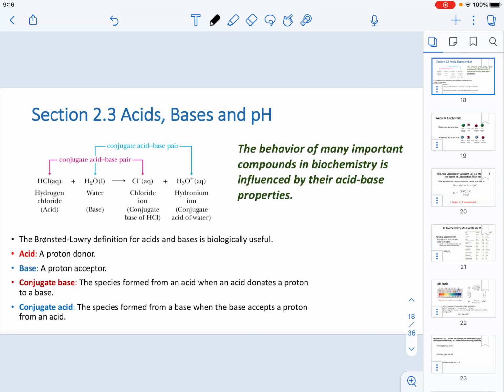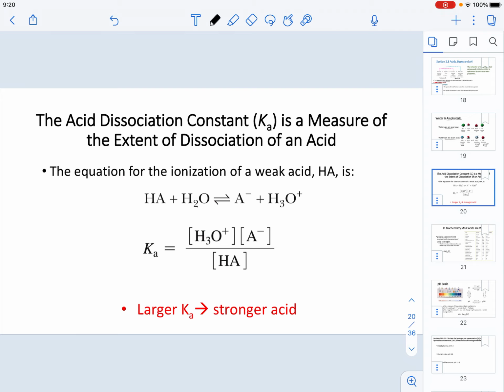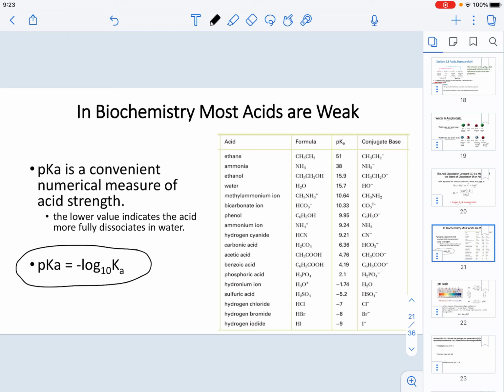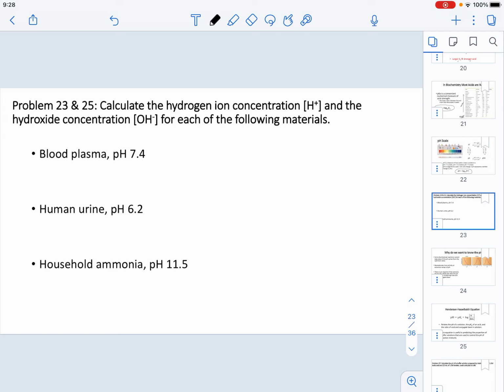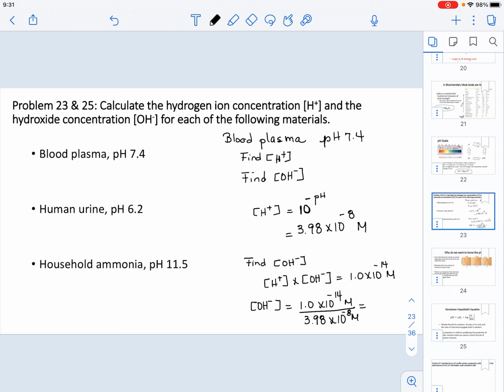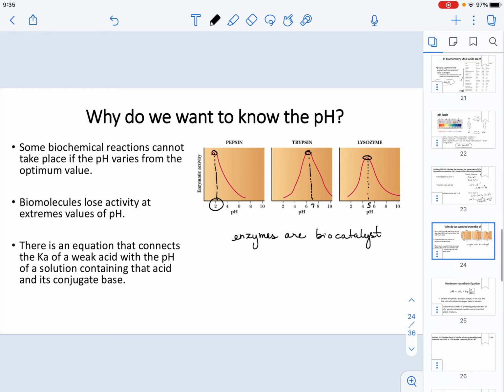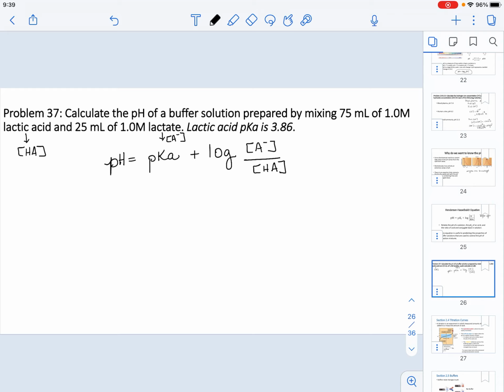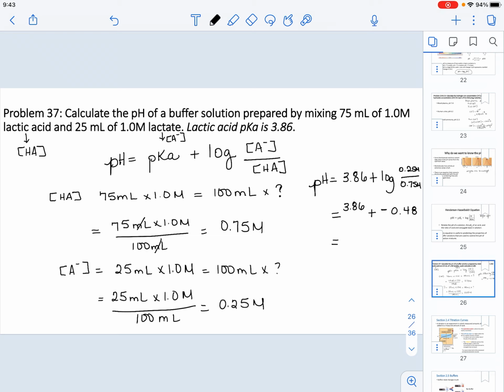CHEM_205 CH2 Water Part3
This video series discusses the the properties of water as the solvent for biochemical reactions.